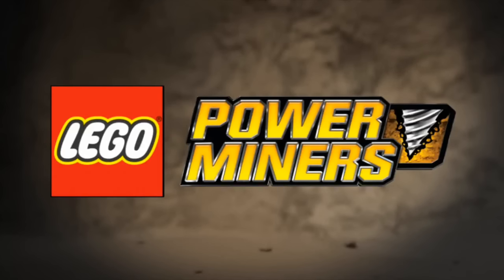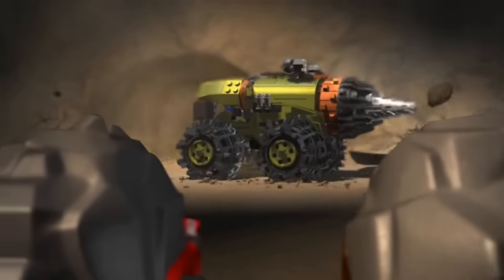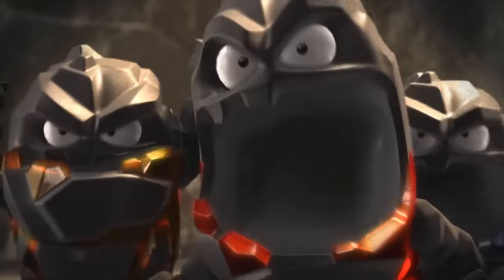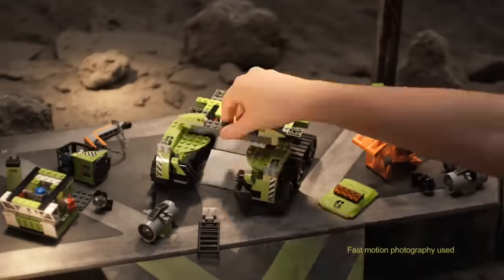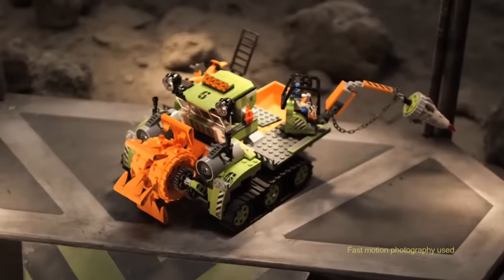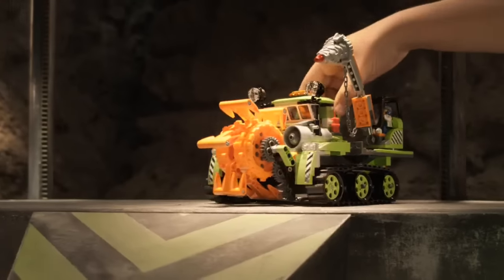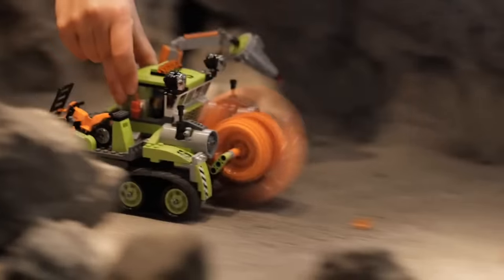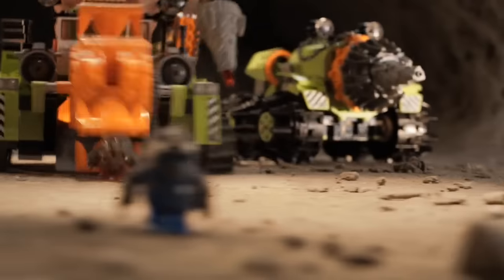LEGO - Power Miners - Crystal Sweeper commercial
Lego Power miners, crystal sweeper video, i do NOT own lego power miners in any way, shape or form.